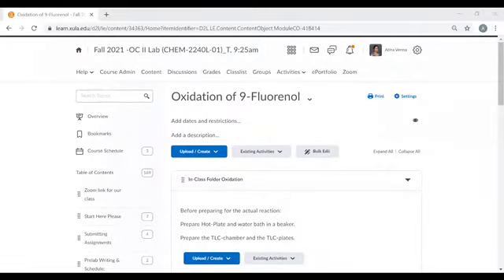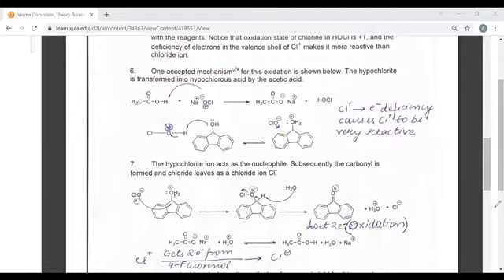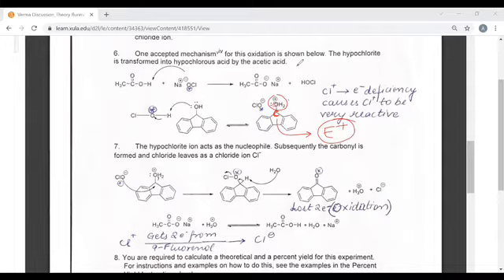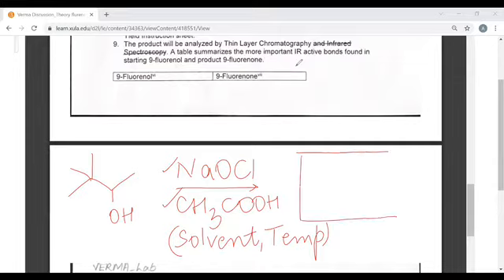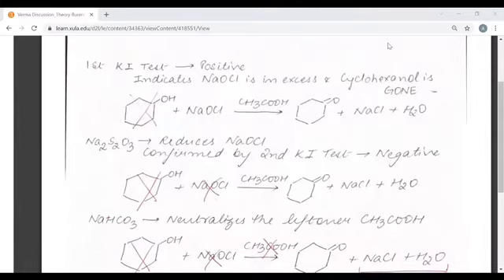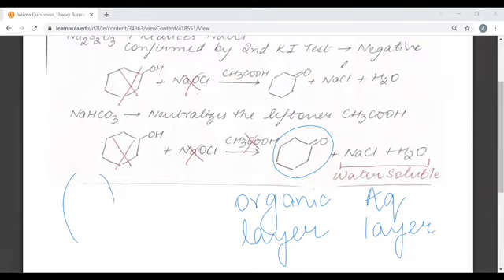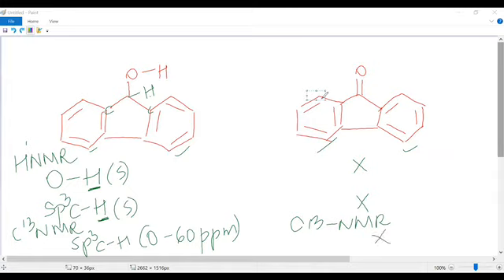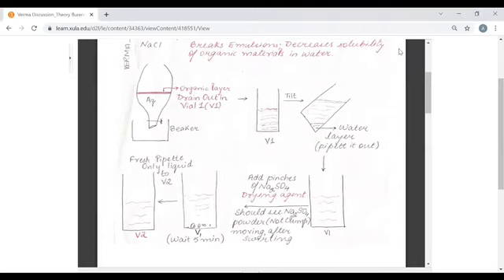Verma_Discussion_Oxidation of alcohol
CHEM 2240 lab at Xavier University of Louisiana